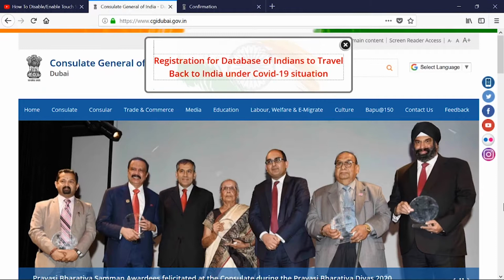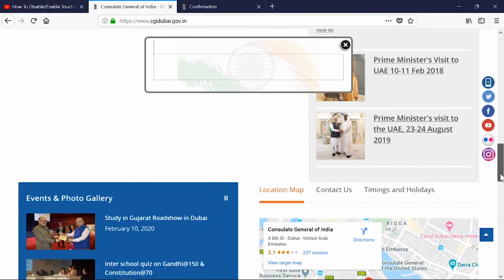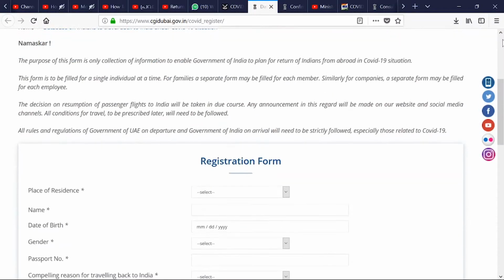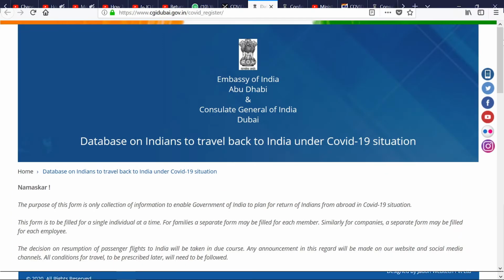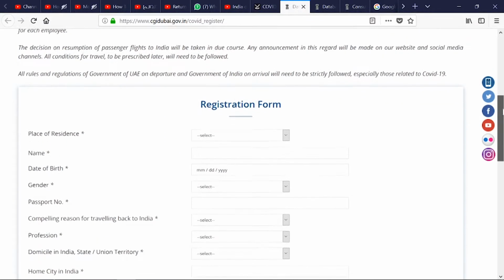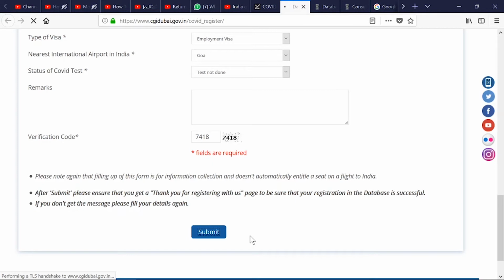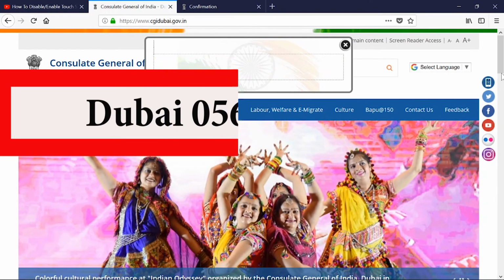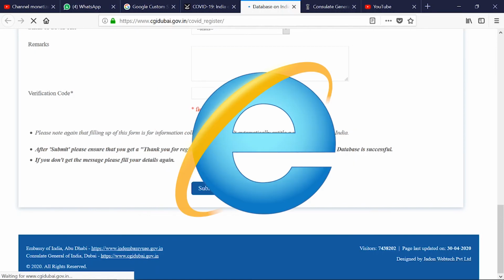INDIA Opens e-Registration for Its Citizens in UAE Wishing to Travel back